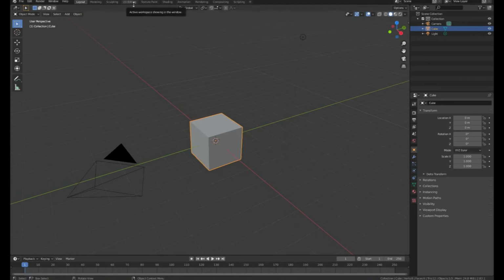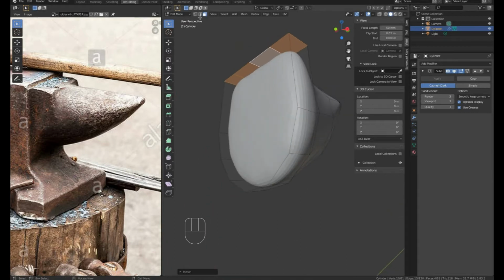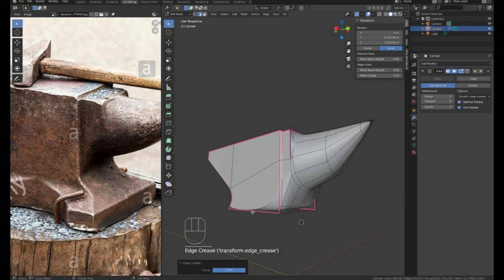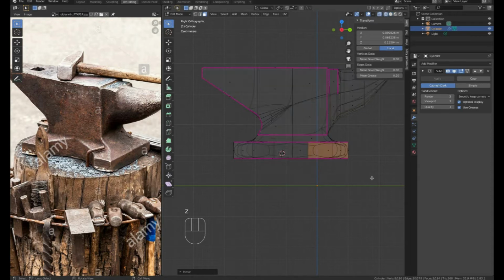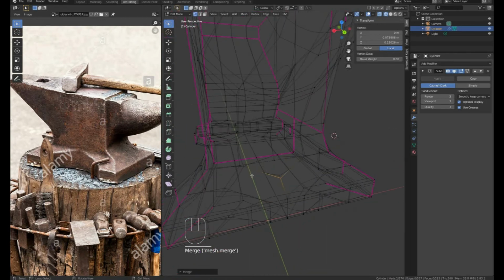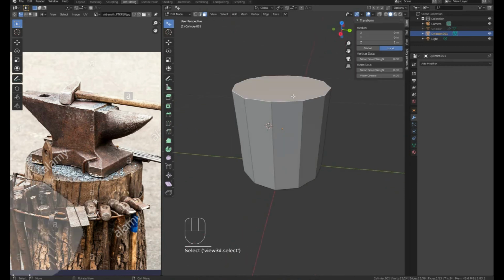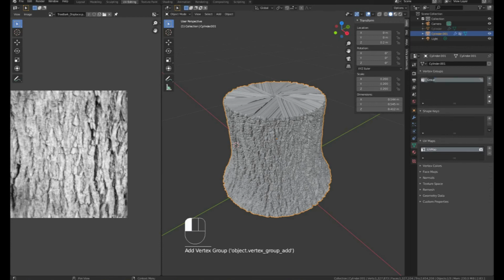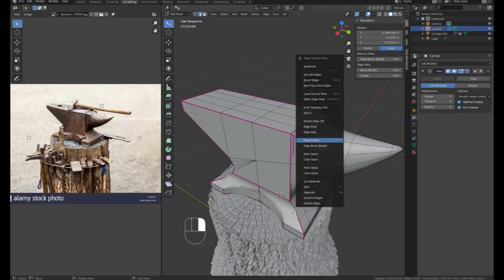Week 05 PracRecap